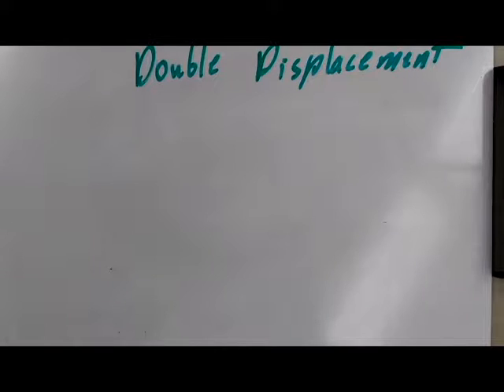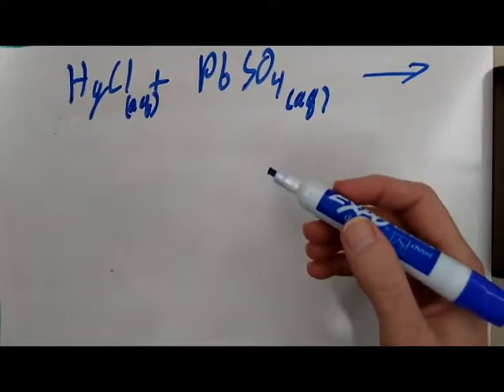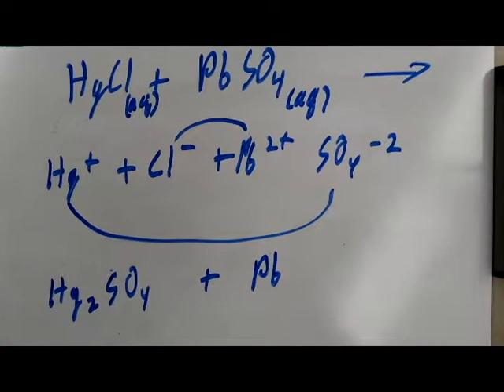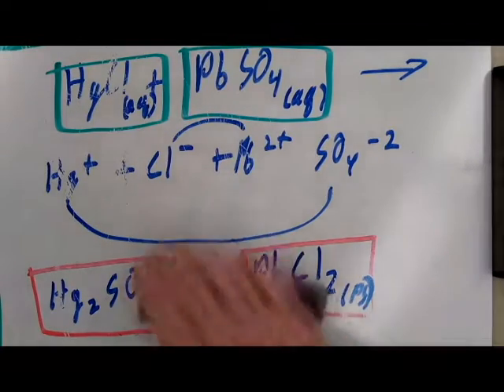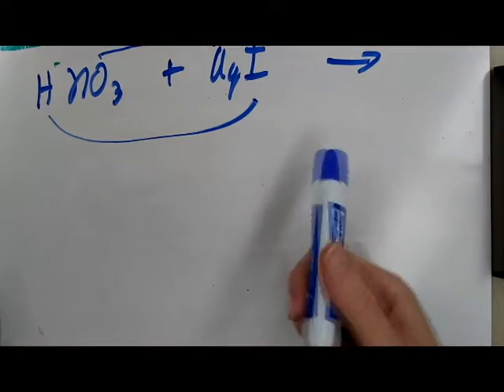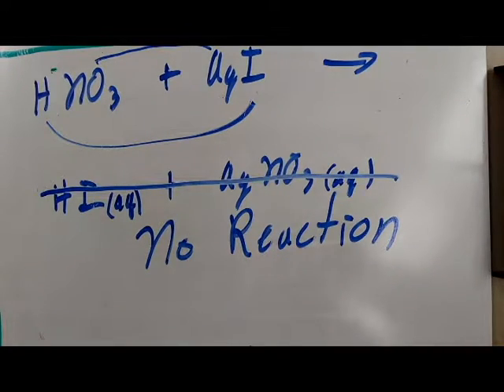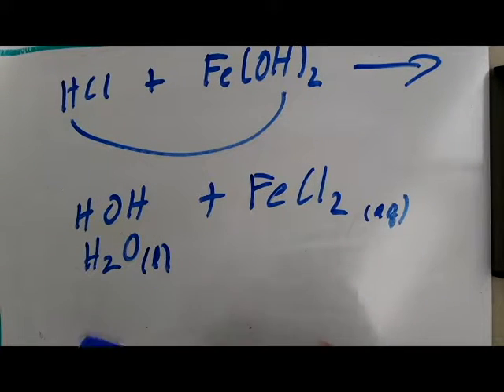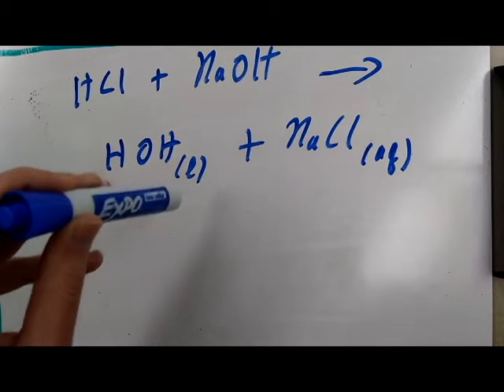Double Displacement Lesson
A lesson introducing Double Displacement Reactions